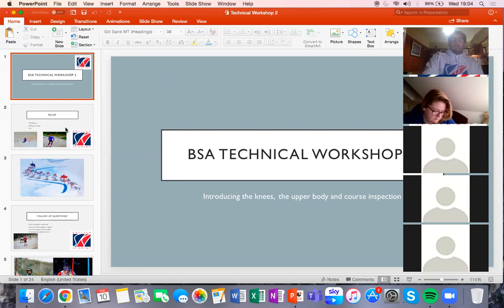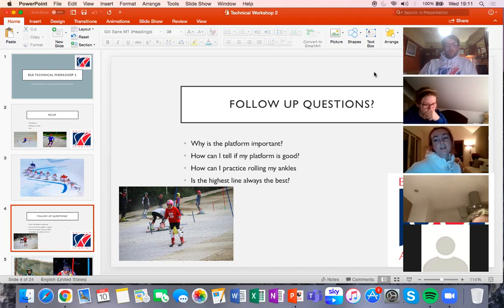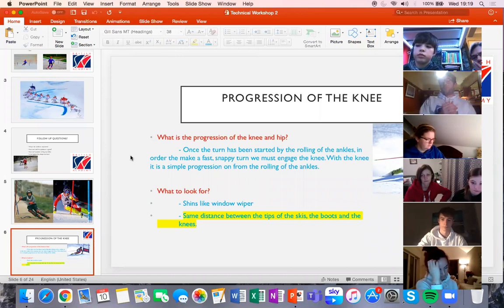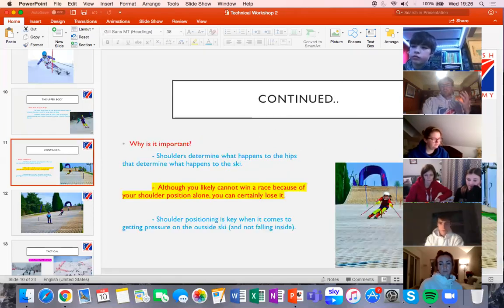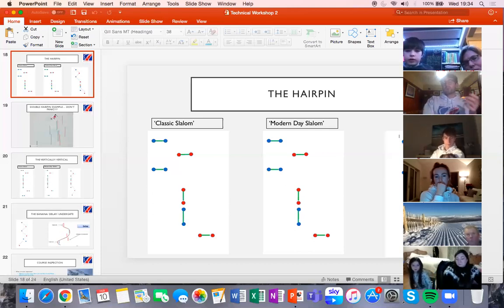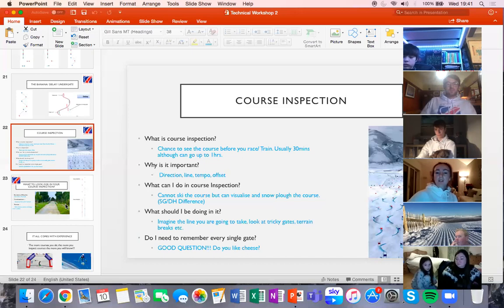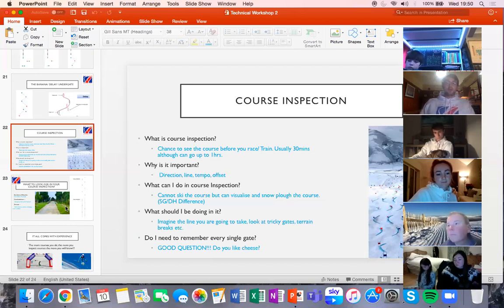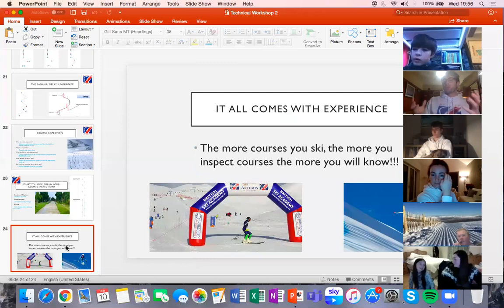BSA Technical Workshop 2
BSA Technical Workshop 2 looking at:
Introducing the knees after rolling the ankles
The upper body
Course inspection